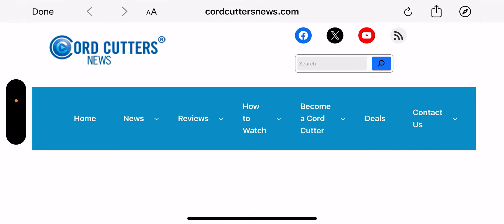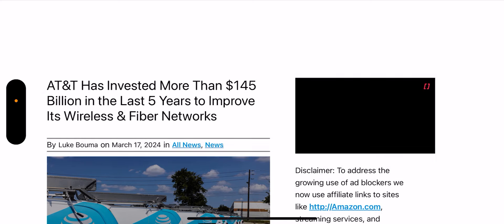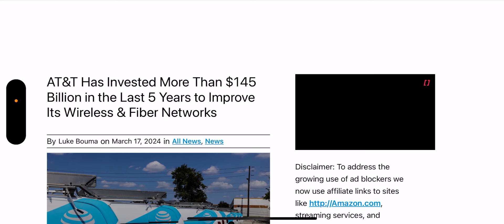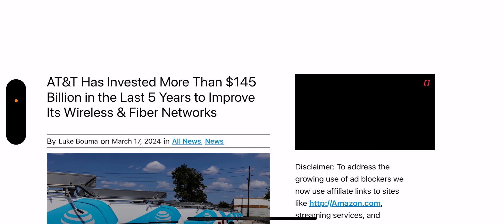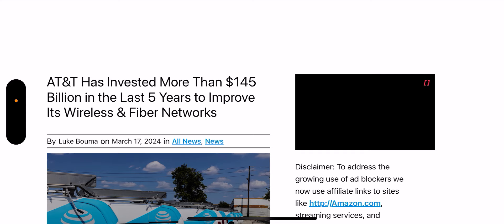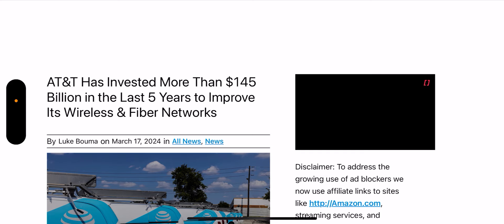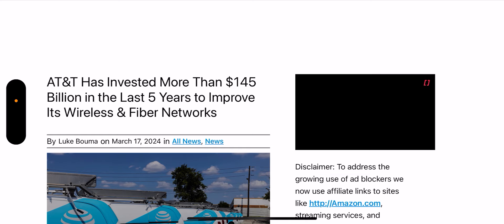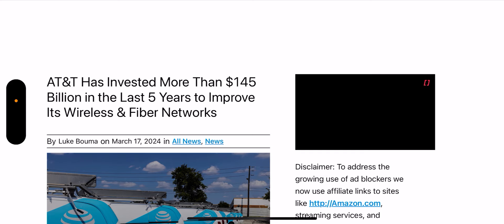AT&T Wireless | Wow 😳Huge Investment From AT&T ‼️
Update